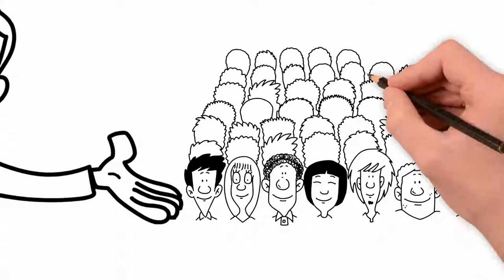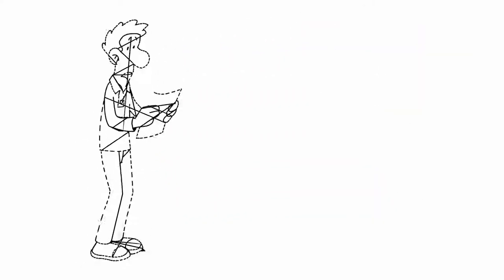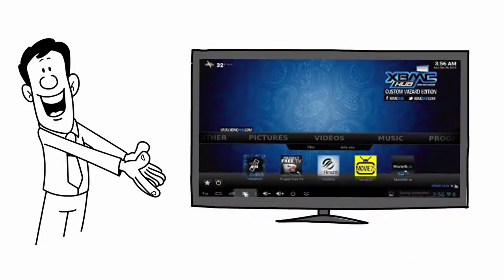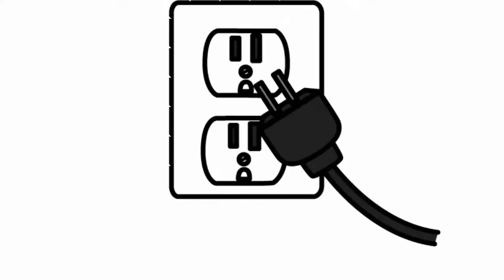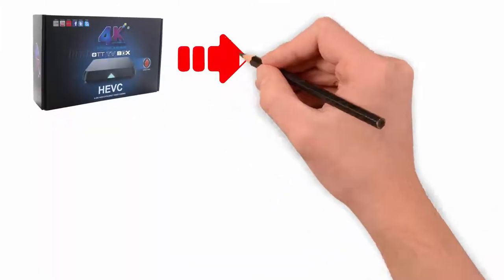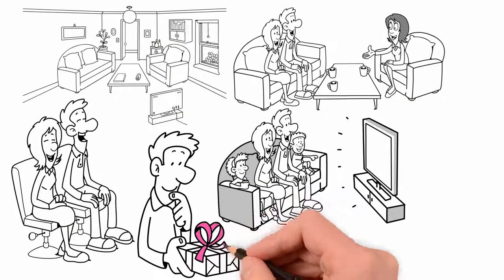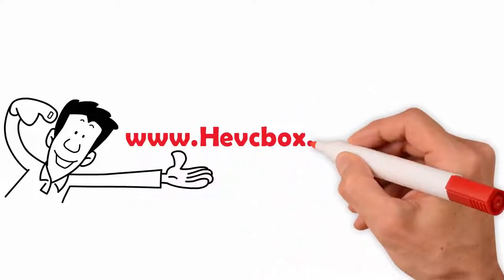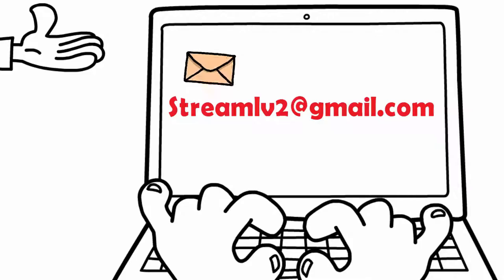HEVC Streaming box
Hevc streaming box is like streaming on the Internet directly into your tv,  no downloading or uploading - uses a remote with easy access to watch your favorite shows that reach you via wifi.